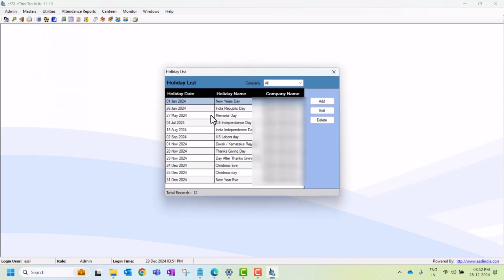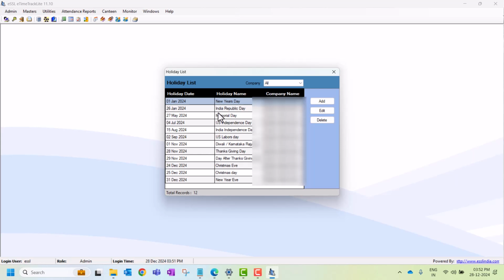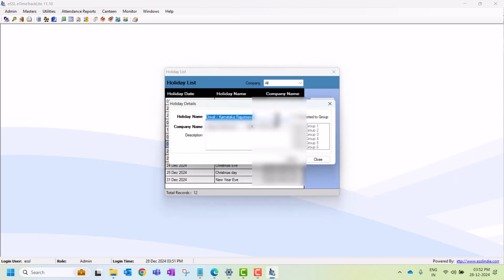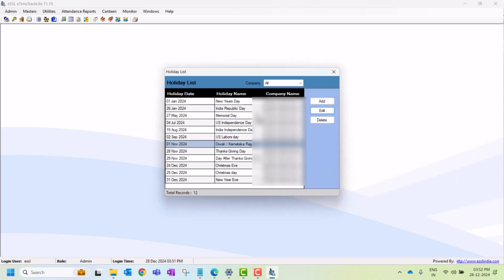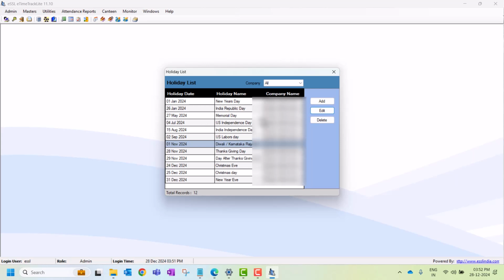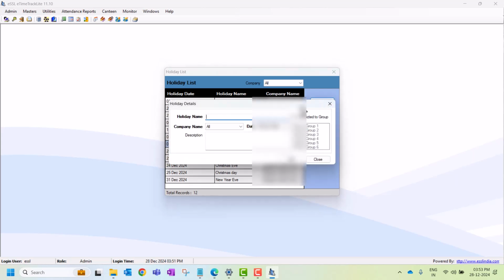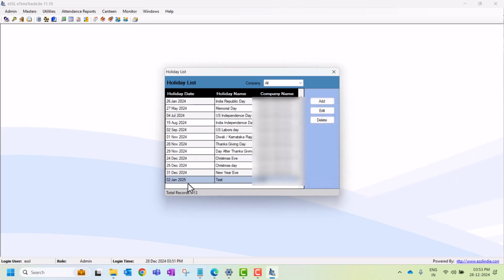How to Update and Add Public Holidays in eSSL Software | Step-by-Step Guide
In this video, learn how to update and add public holidays in eSSL software. This guide will help you efficiently manage holiday schedules to ensure accurate attendance tracking for your organization.

📌 What you’ll learn:

Accessing the holiday management section in eSSL
Step-by-step instructions to add new public holidays
Updating existing holiday schedules
Tips to manage holiday settings effectively

📖 Timeline:
0:00 - Introduction to Adding and Updating Public Holidays in eSSL
0:22 - Accessing the Holiday Management Module in eSSL
0:23 - Step 1: Navigating to the "Add Holiday" Option
1:00 - Step 2: Updating Existing Holiday Schedules
1:22 - Step 3: Entering Details for the New Holiday (Name, Date, etc.)
1:55 - Like, Comment, Subscribe and Share the Video  (Encouraging viewers to engage)